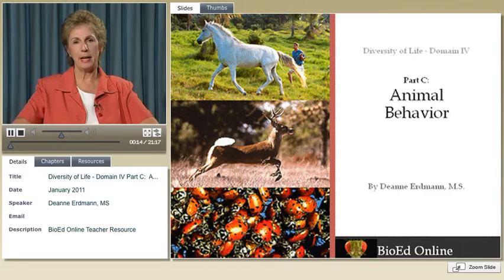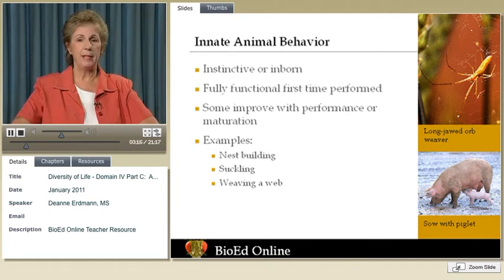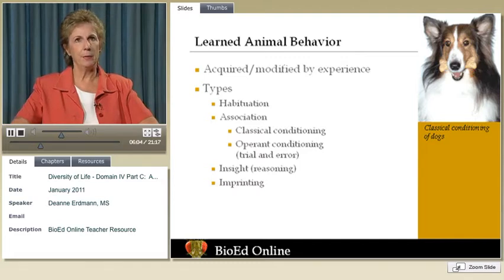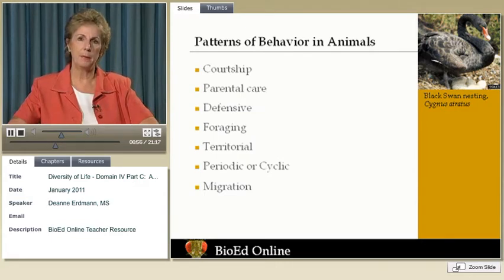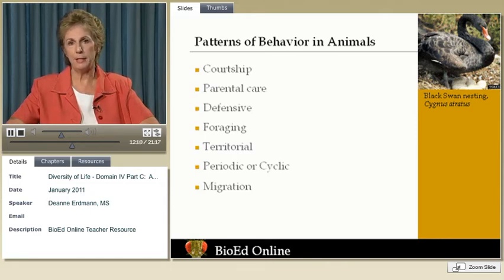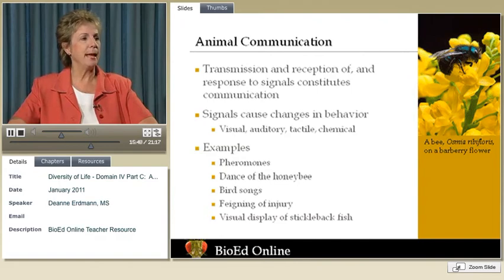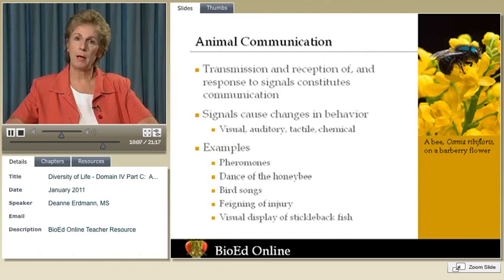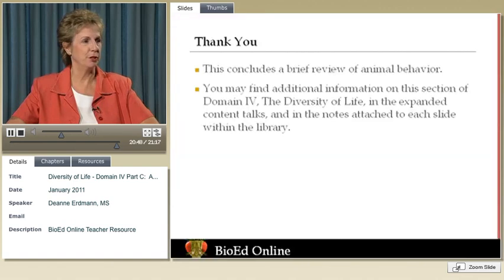Introduction to Animal Behavior